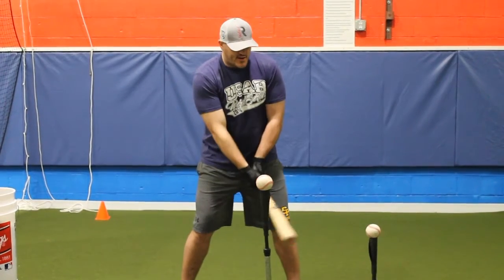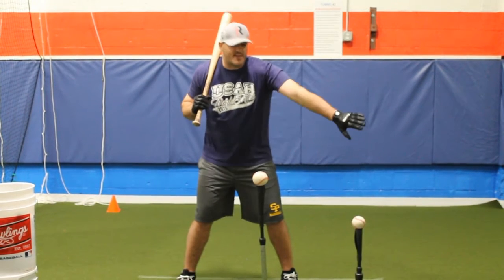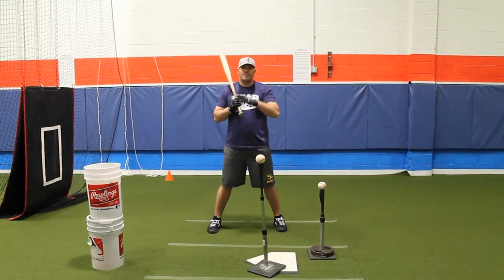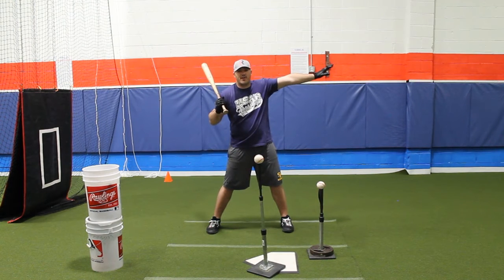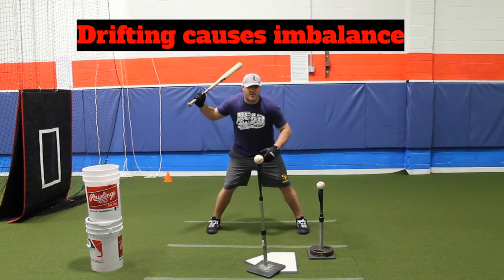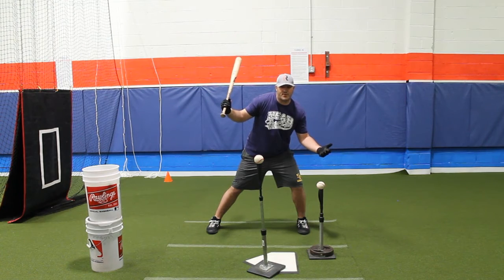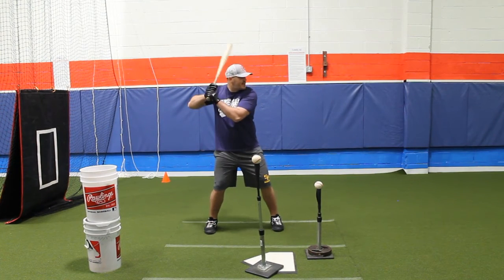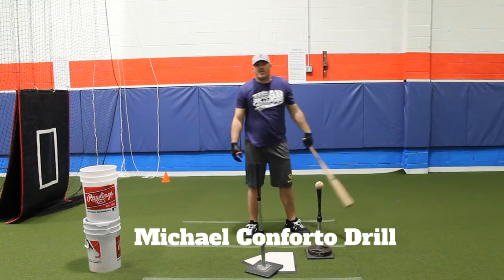Michael Conforto Drill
Learn how MLB All Star, Michael Conforto, works on timing from both sides of the plate.